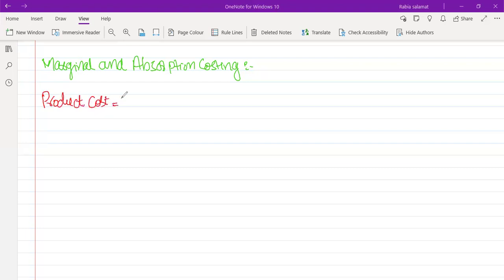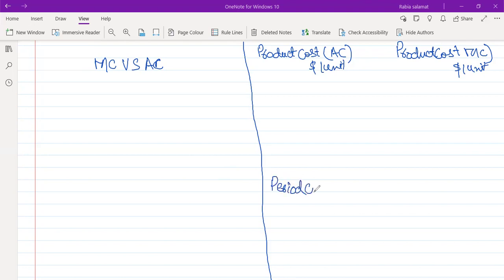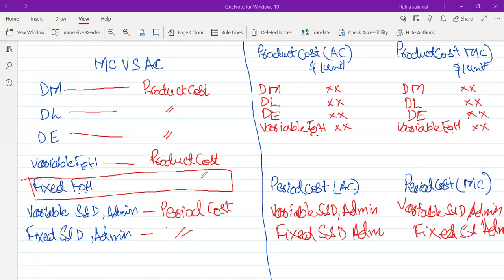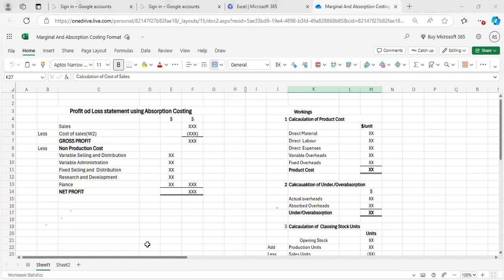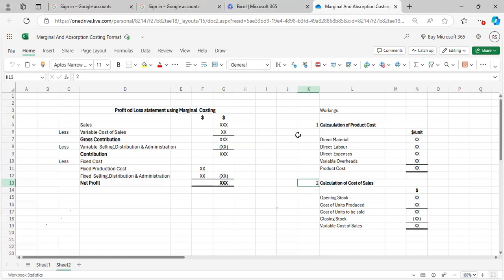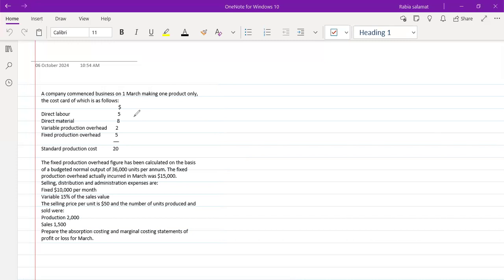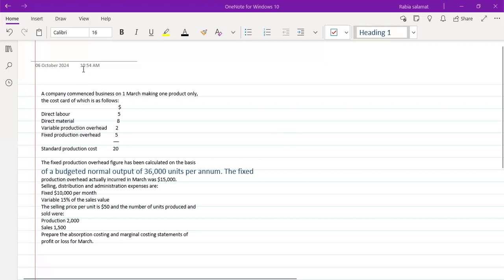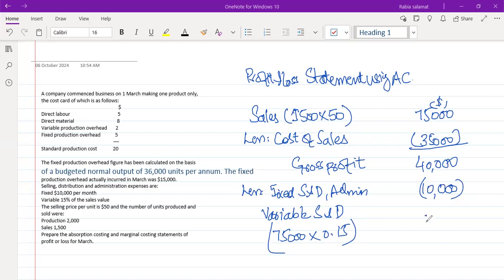Marginal and Absorption Costing|ACCA Learning Hub